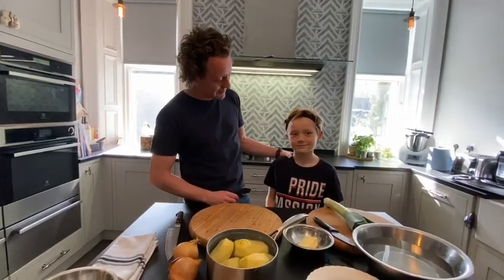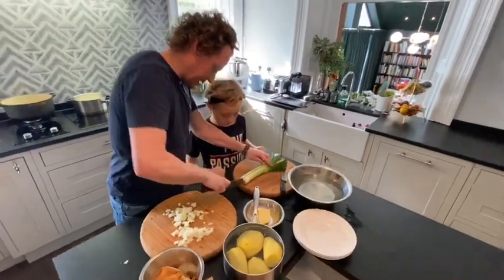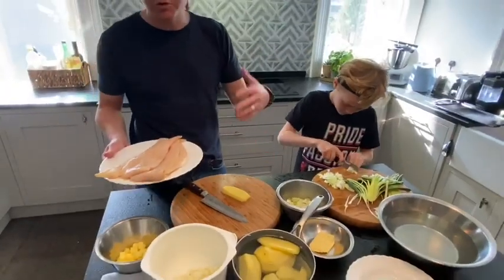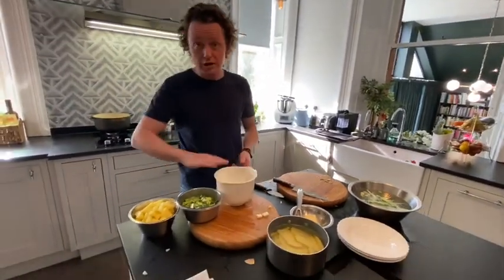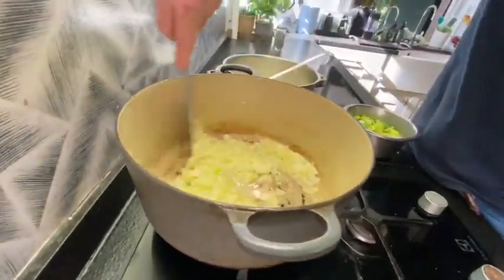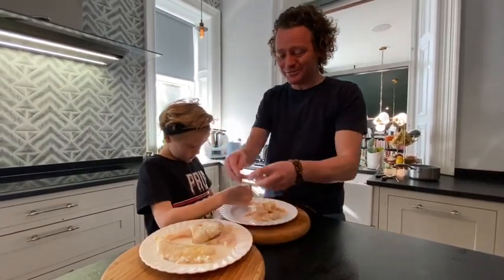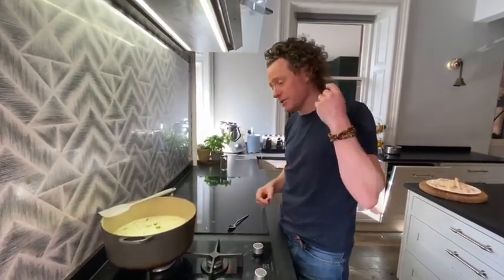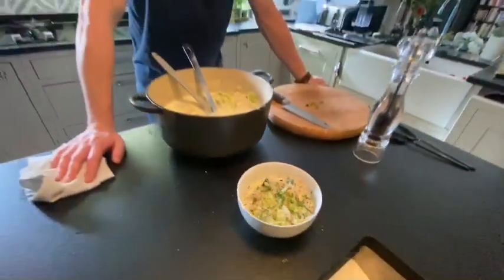Cullen skink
Home cooking by Tom Kitchin